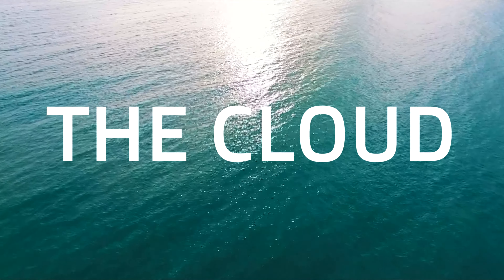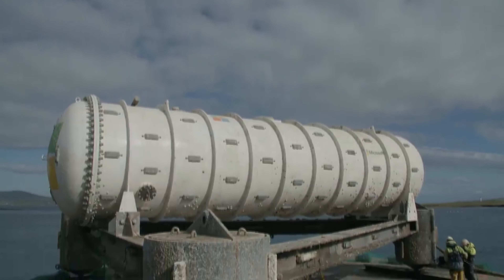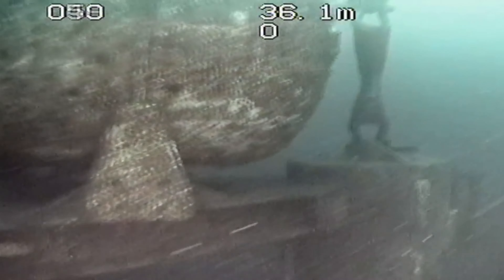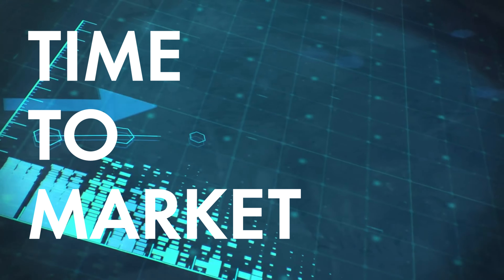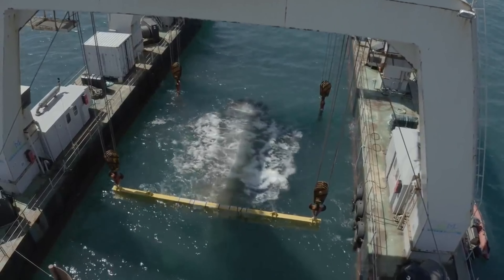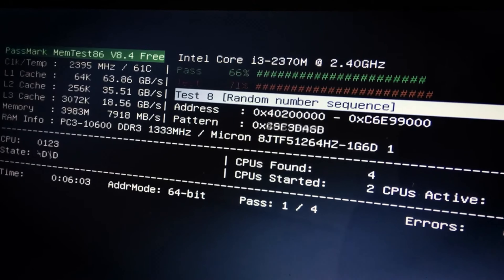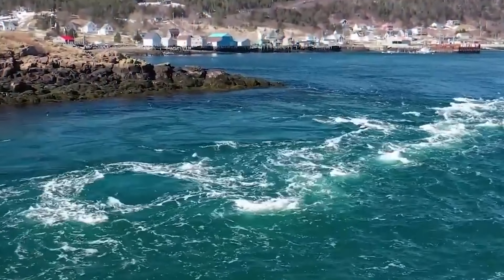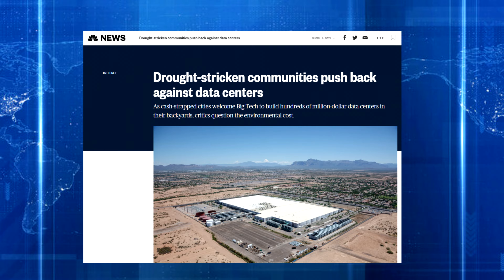Are The Future of Underwater Habitats, Data Centers?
0:00-0:19 Intro
0:20-0:25 What is "the cloud"
0:26-0:35 What does the ocean have to do with data centers?
0:36-0:50 Microsoft Project Natick
0:51-1:04 Other underwater data centers projects
1:05-1:12 5 Benefits to underwater data center intro
1:13-1:31 # 1 Cooling
1:32-1:45 # 2 Latency
1:45-2:10 # 3 Time To Market
2:11-2:40  # 4 Reliability
2:41-3:14  # 5 Sustainability
3:15-3:29  Data is growing
3:30-3:46  Blue Revolution
3:47-3:54 Close

With data always growing, and companies like Amazon, Microsoft, Google, Apple, and others needing more and more servers for this ever expanding need. Does the ocean solve this problem?